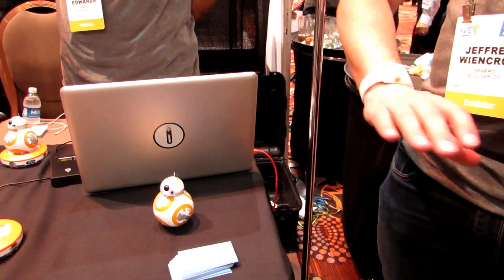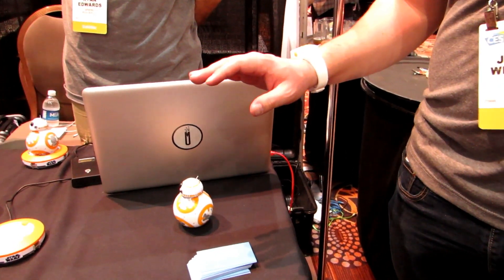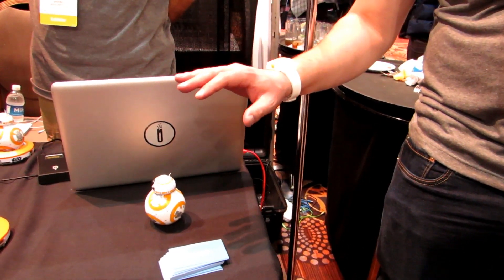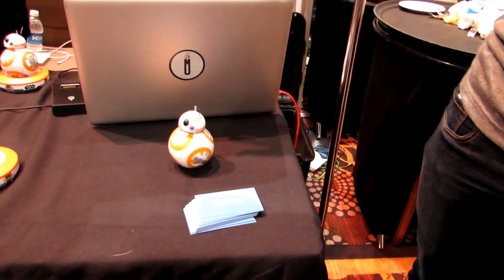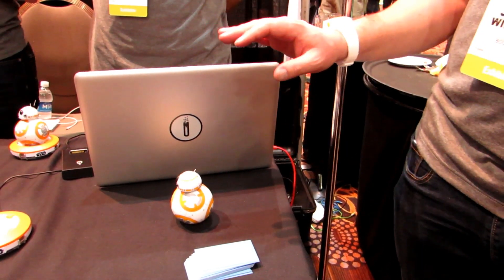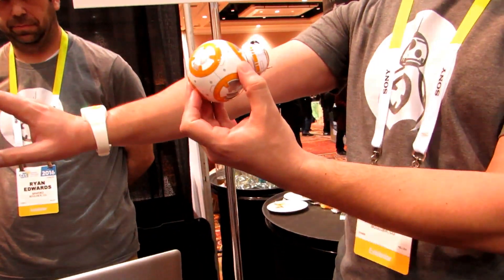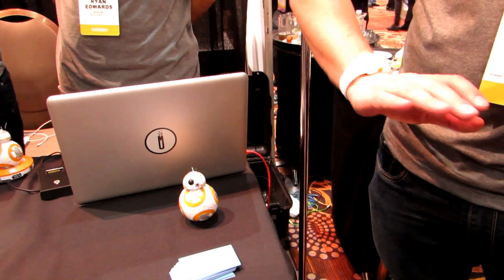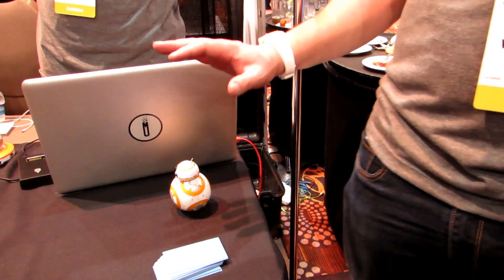CES 2016: Sphero BB-8 with Force control (motion controller)